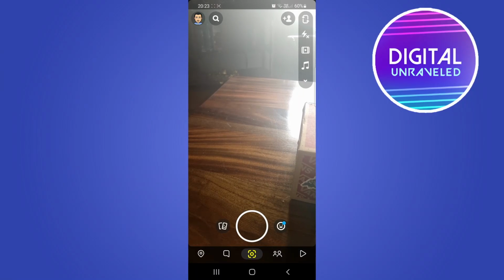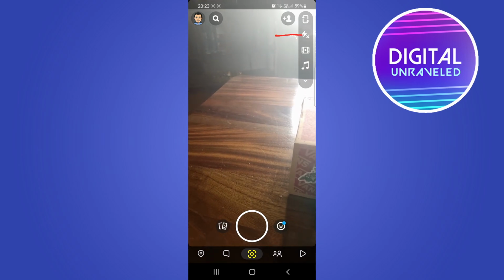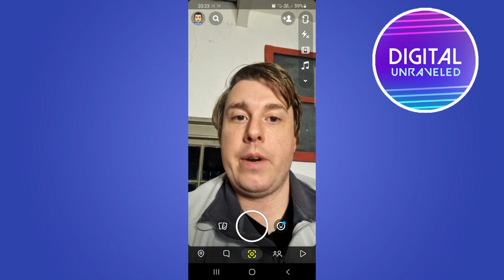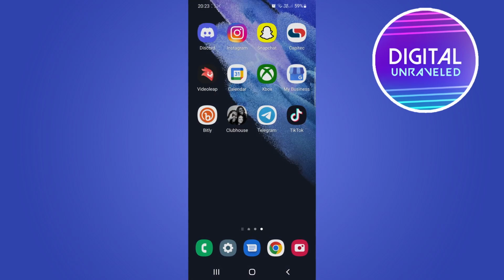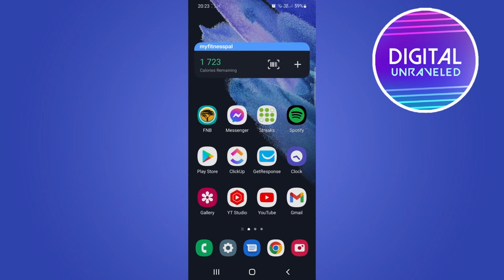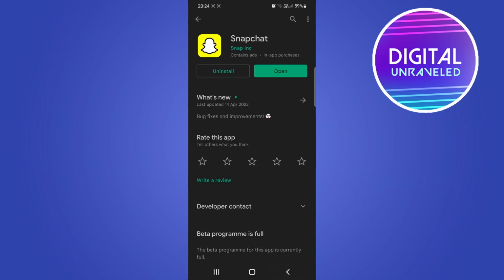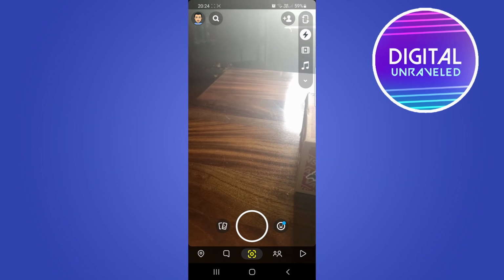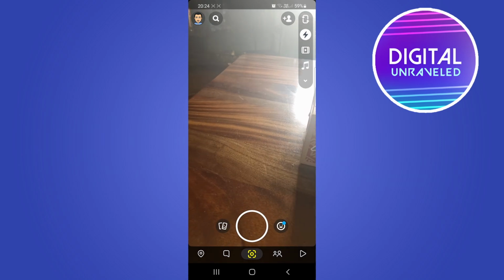Ring Light On Snapchat Missing (EXPLAINED!)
Learn about Ring Light On Snapchat Missing